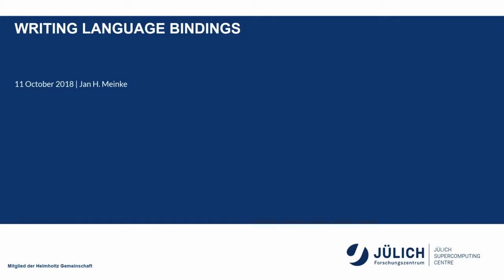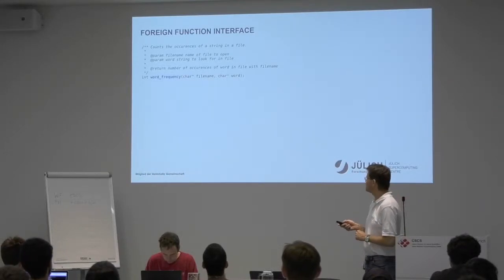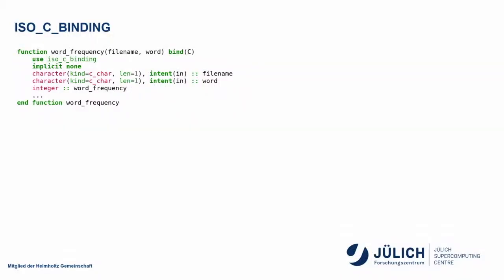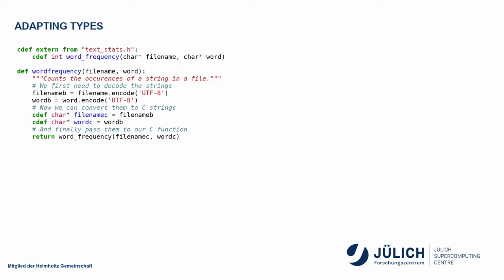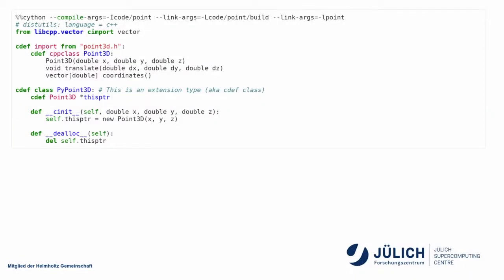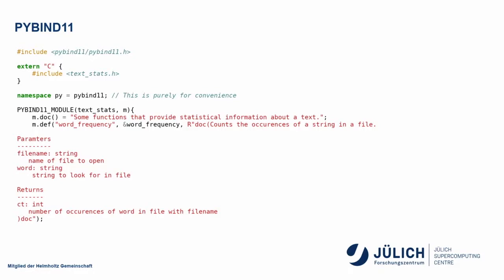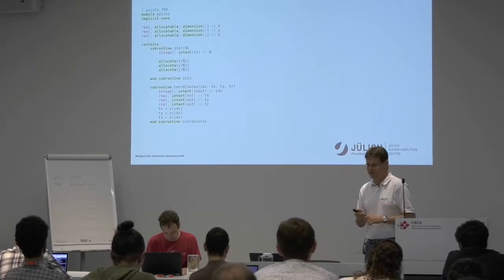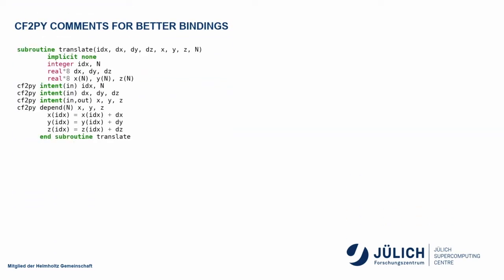20181011 1100 Python, Writing Language Bindings - Meinke, Zimmermann